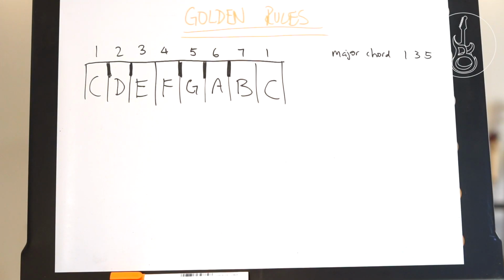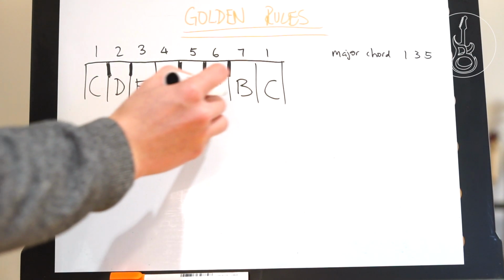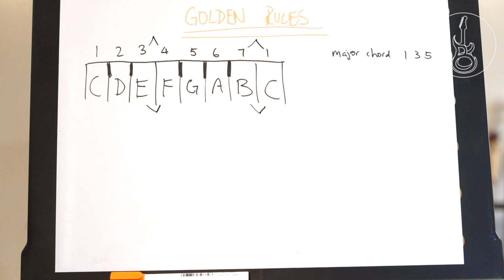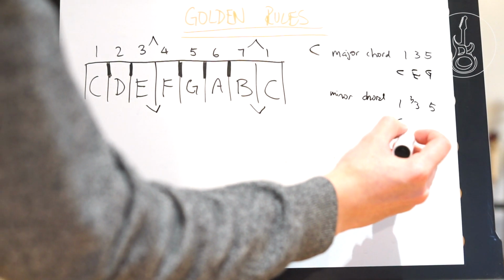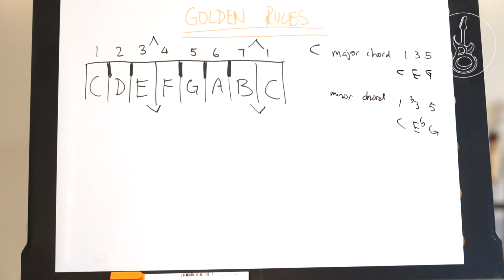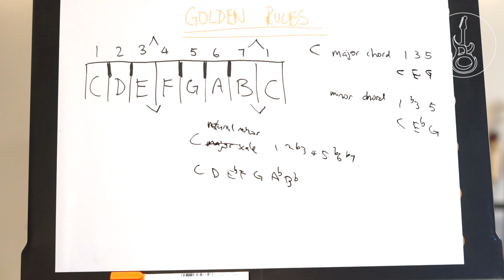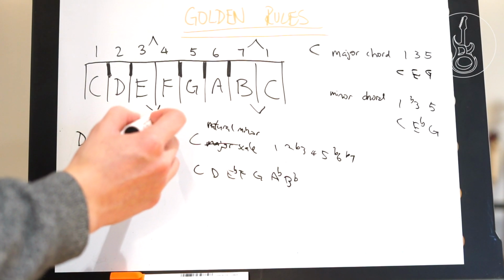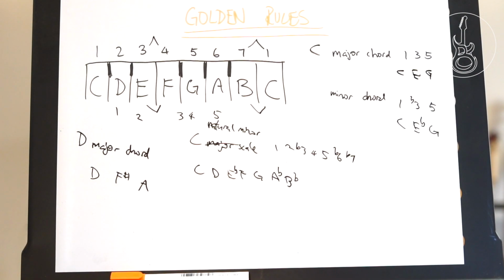Golden Rules of Music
Today I will talk about the fundamental rules in music and link that to theory and hopefully you will understand how it all helps your musical growth.

Cheers!